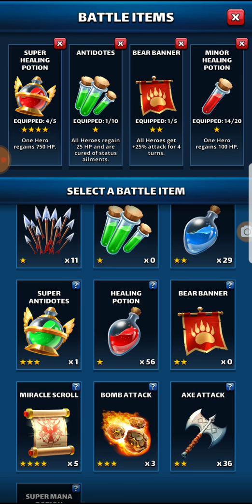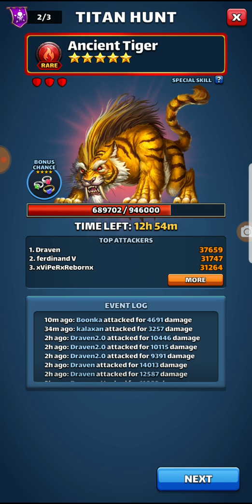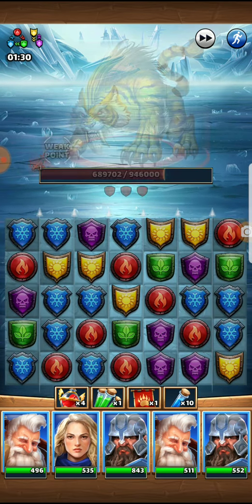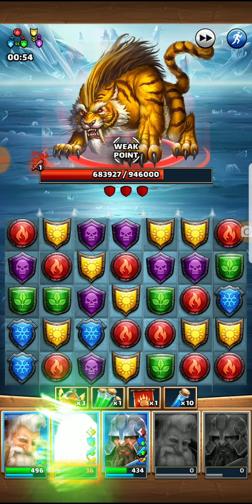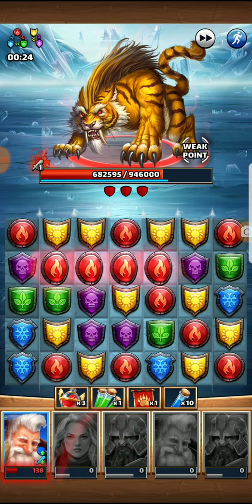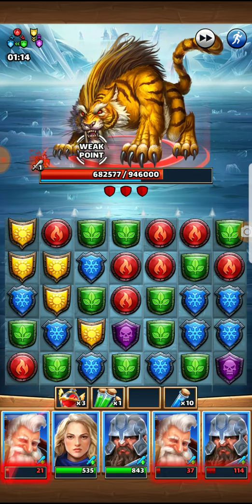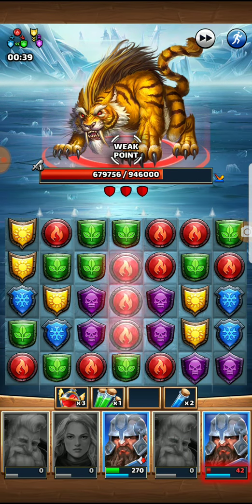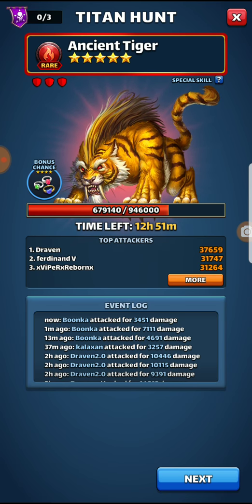Empires and Puzzles Mega Man vs. the Rare Tiger Titan